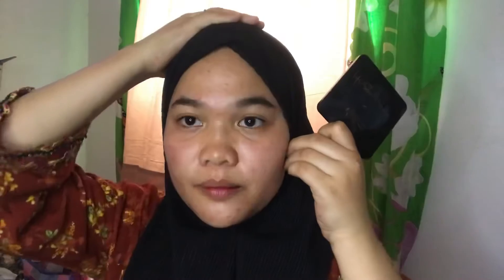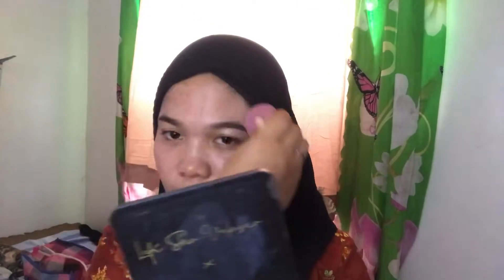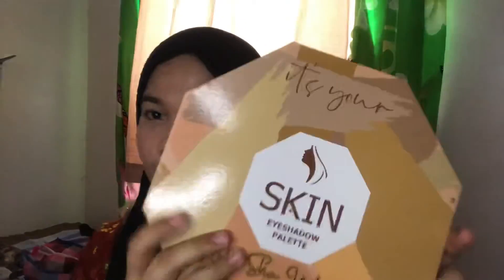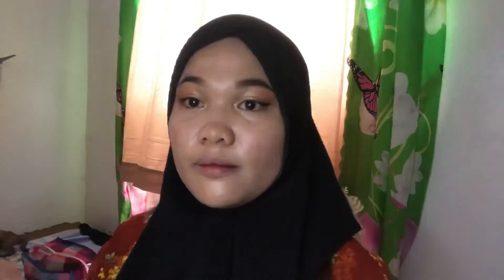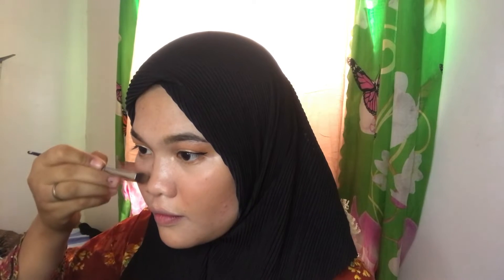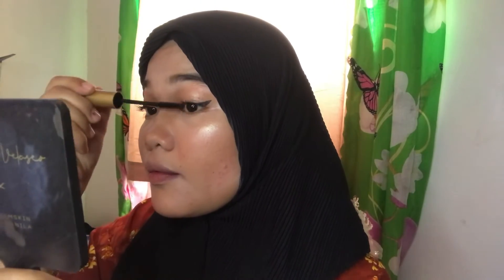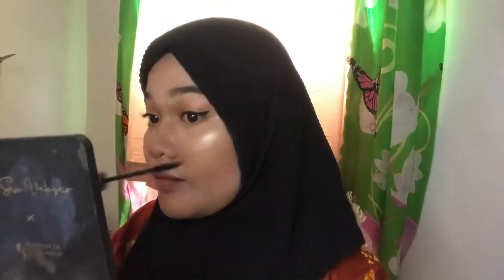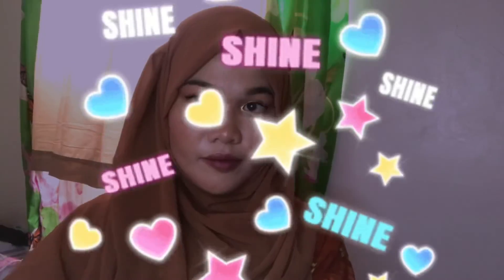Natural shimmering makeup😍/simple hijab tutorial hijabtutorial 😍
Assalammualaykum everyone
Eid Mubarak 😍❤️❤️
Always remember You are beautiful 🥰❤️😘